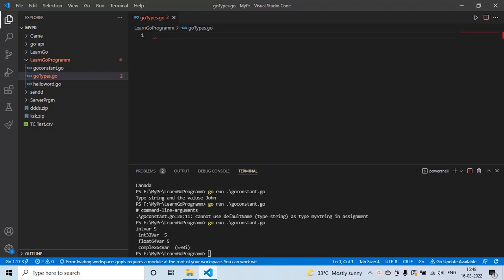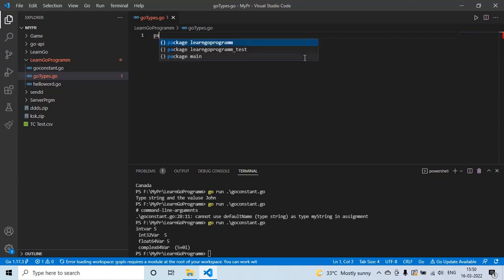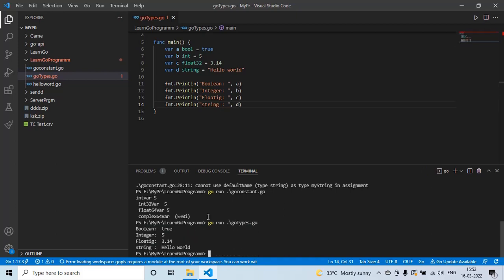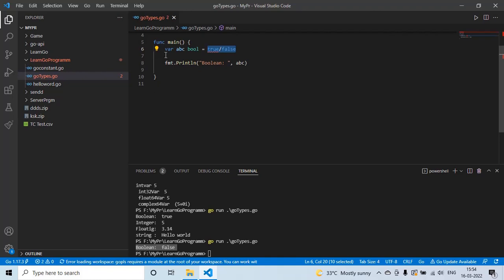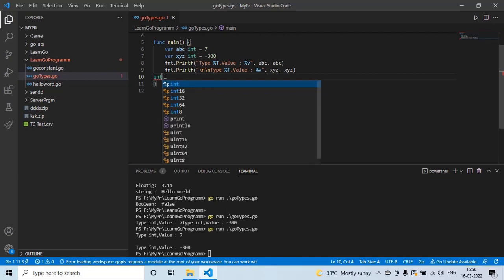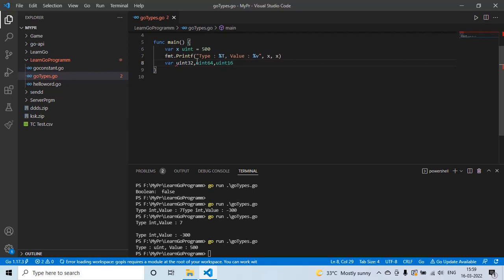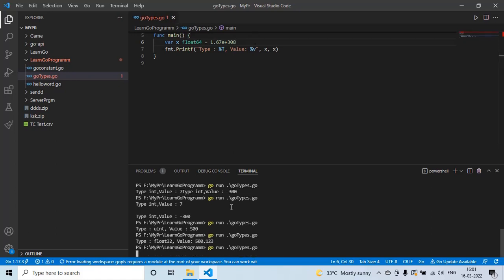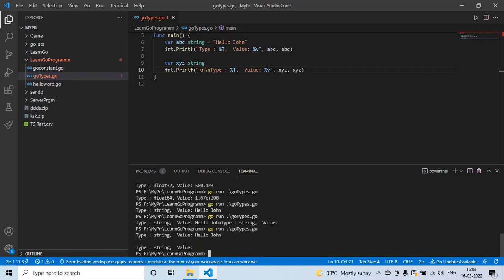Go - Data types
Explain about go data types